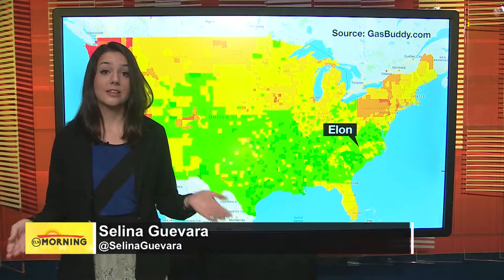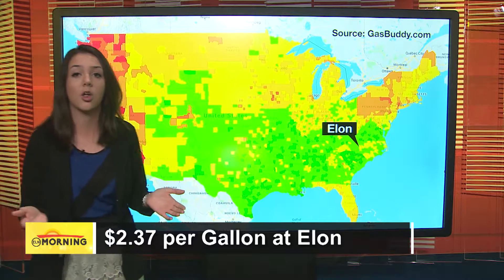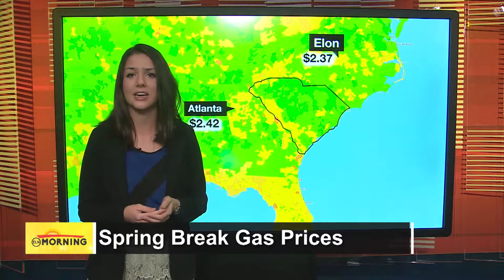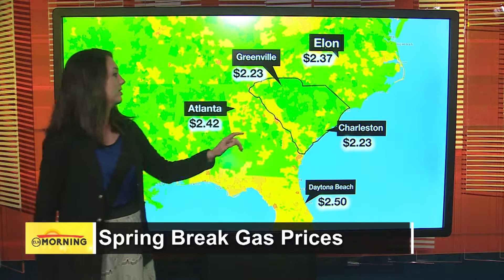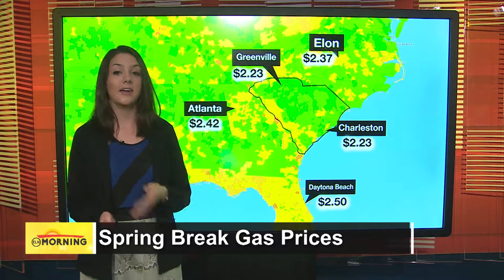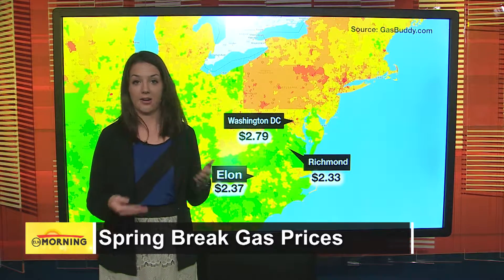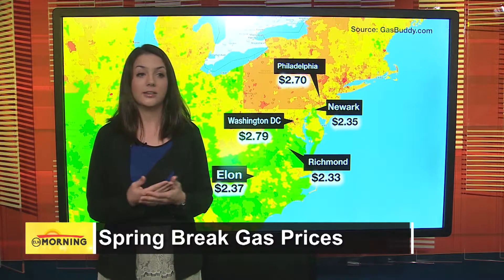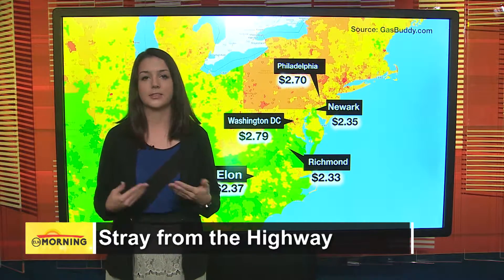ELN Morning: Spring Break Gas Prices